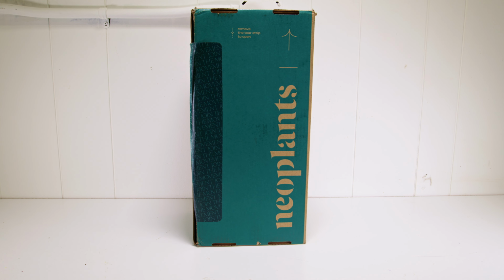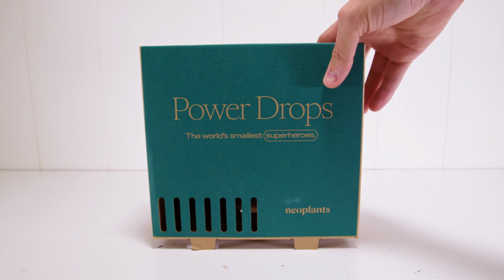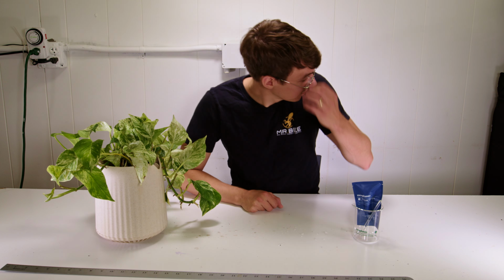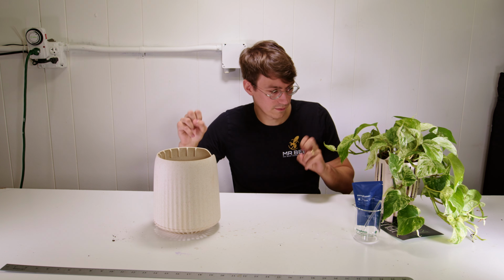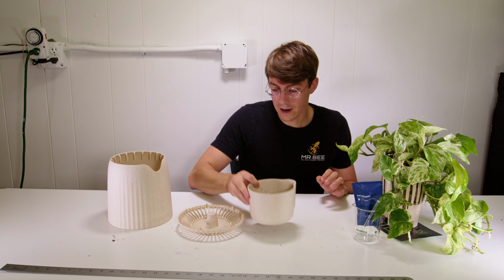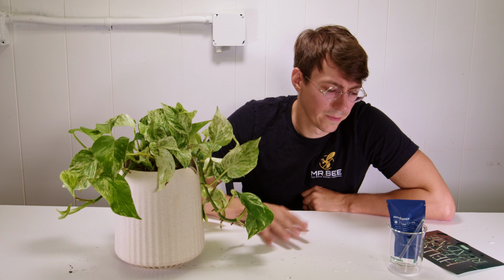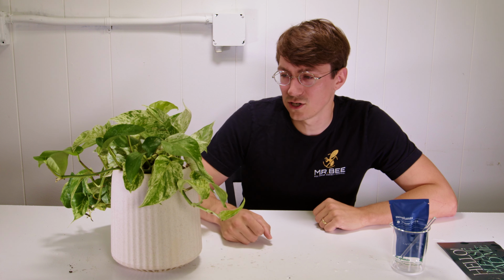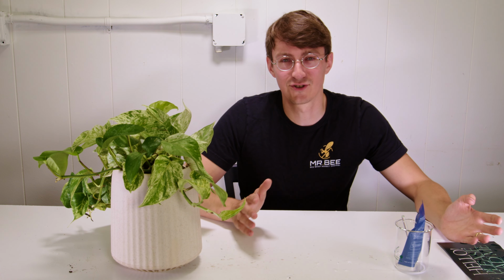What's A Neoplants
Taking a look at the neoplants neopx

Barrina Grow Lights White/Pink

Sansi Grow Bulb

Mosquito bits

Humidity/Temp Meter

Light Timer